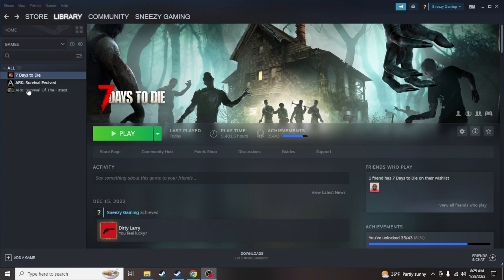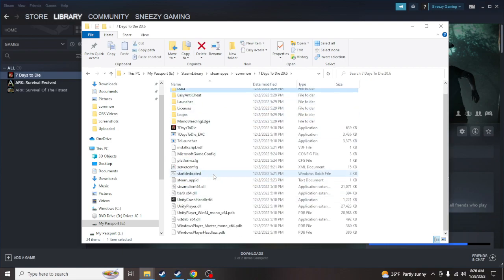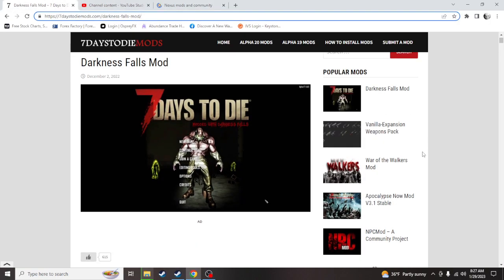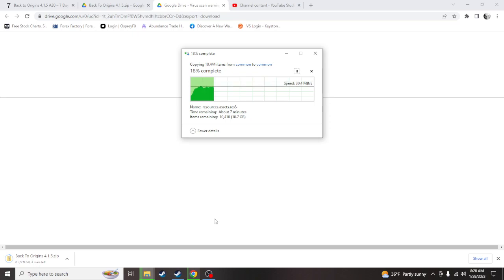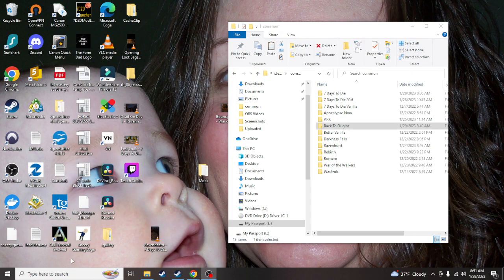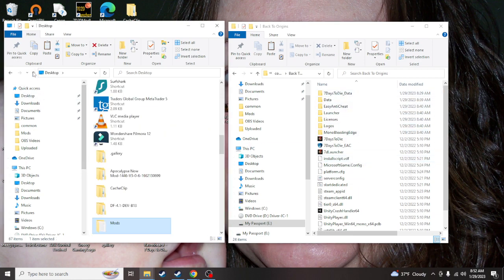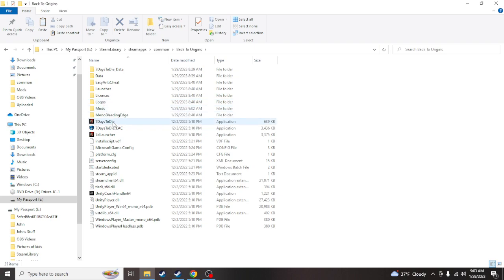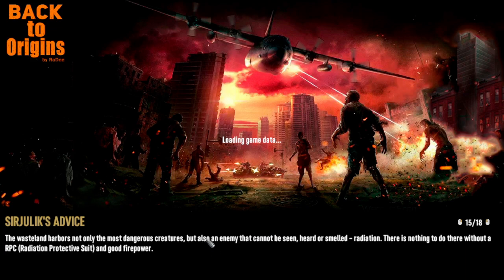How To Manually Install An Overhaul Mod In 7 Days To Die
Here we show you how to manually install an overhaul mod in 7 days to die. If the mod lancher is giving you problems do this instead.